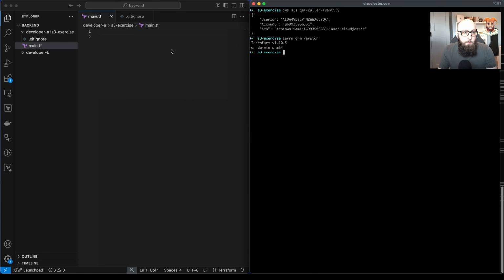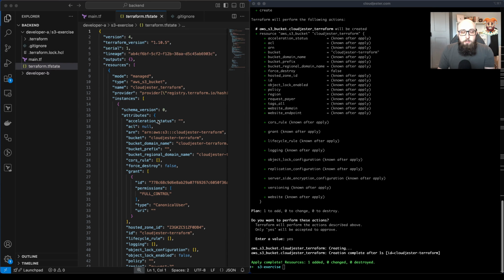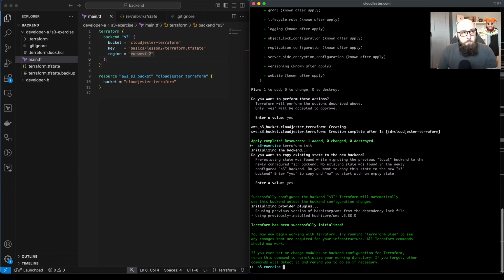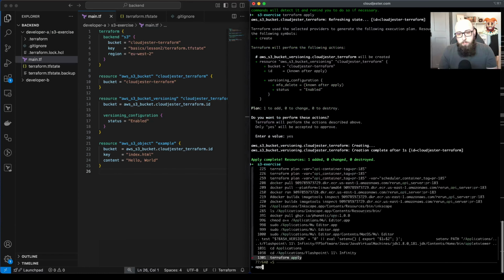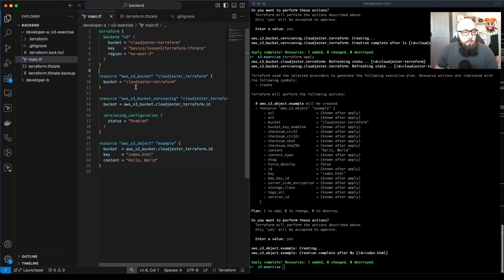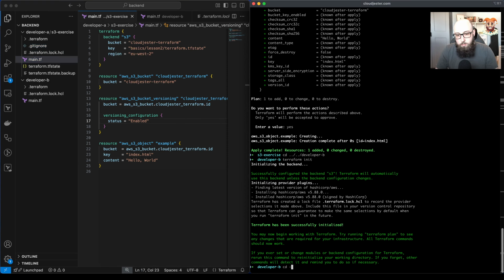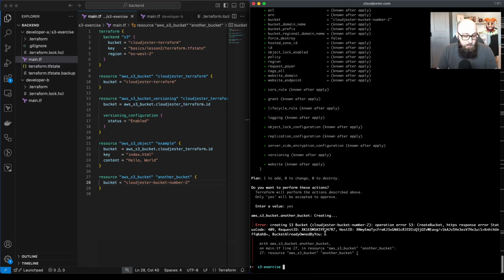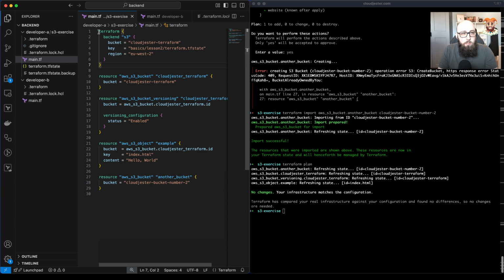Terraform Basics - Lesson 2: Backends and State - cloudjester.com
Learn about how and why you should use a remote state backend in Terraform.